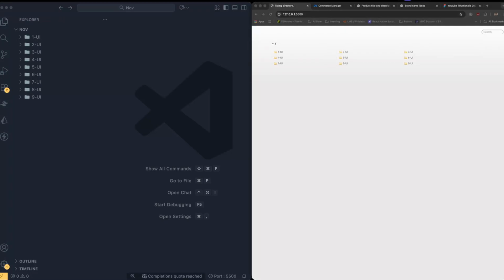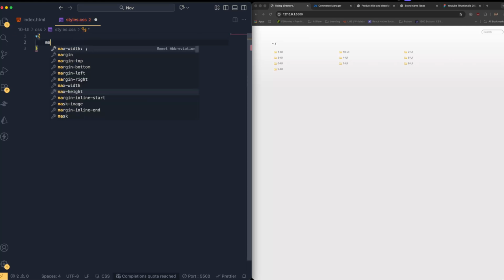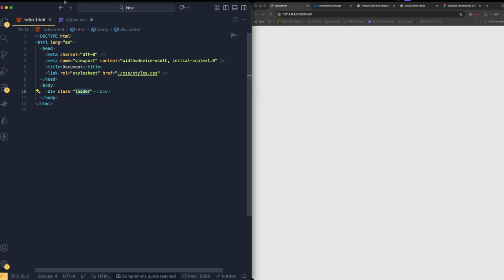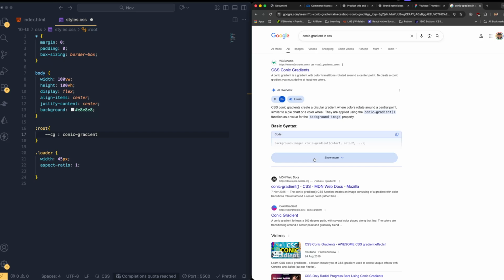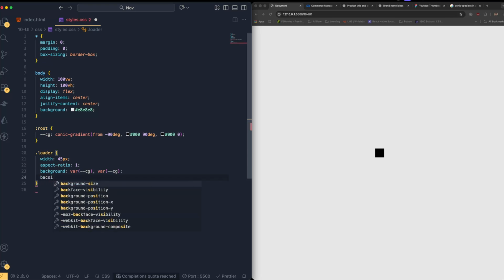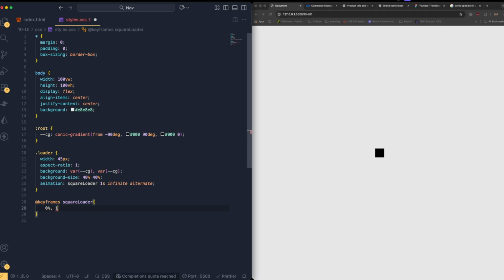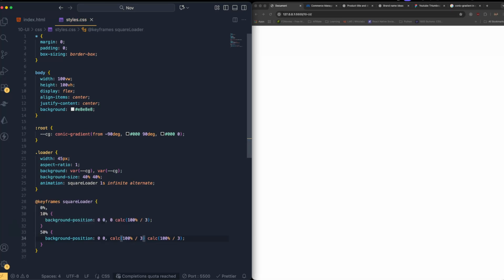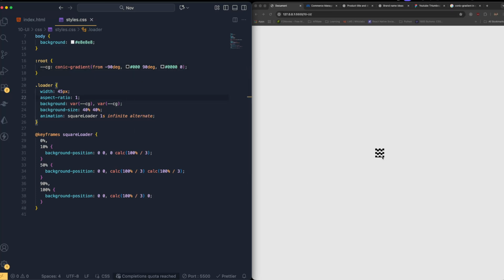🧱 Mastering Modern UI Components & GitHub Essentials Part 10 – Square Conic Gradient Loader ◼️🌈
Welcome to Part 10 of the Mastering Modern UI Components & GitHub Essentials series! In this session, we’ll build a Square Conic Gradient Loader—a modern, visually striking loader with a square shape and smooth gradient rotation that adds flair to any UI. Perfect for dashboards, landing pages, and app interfaces.

✅ What You’ll Learn in This Video:
✔️ Creating a square loader container with CSS
✔️ Applying conic gradients for dynamic color transitions
✔️ Animating rotation using CSS keyframes for continuous motion
✔️ Adding easing for smooth, polished visual effect
✔️ Making the loader responsive and reusable
✔️ Committing the component to GitHub for version tracking

💡 Why This Step Matters:
🔹 Enhances the visual appeal of loading states with minimal code
🔹 Teaches advanced gradient and animation techniques
🔹 Adds a reusable, modern loader to your UI component library
🔹 Strengthens GitHub workflow and component versioning